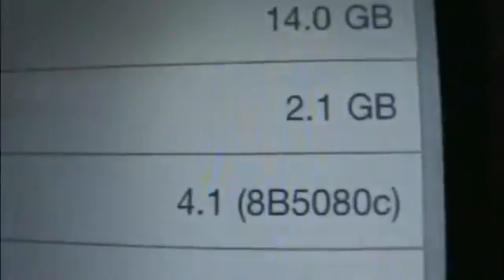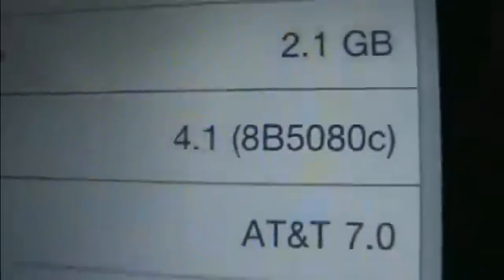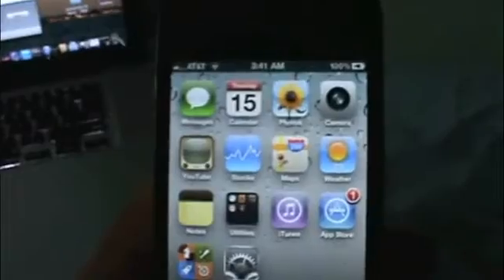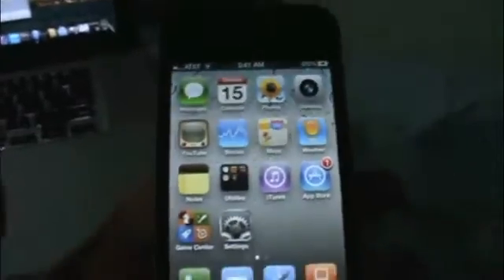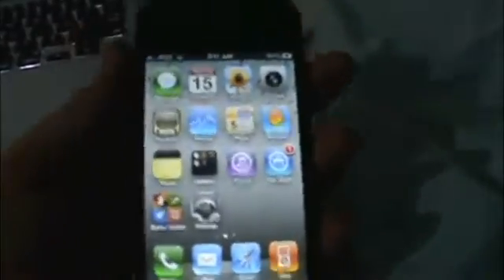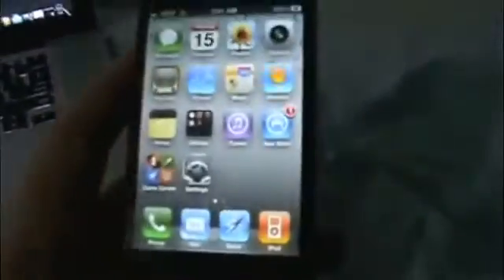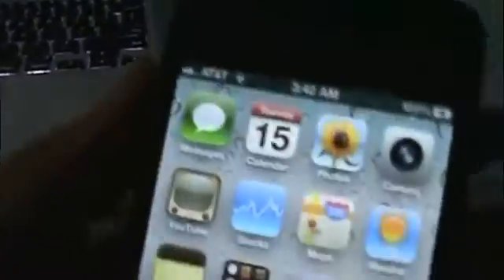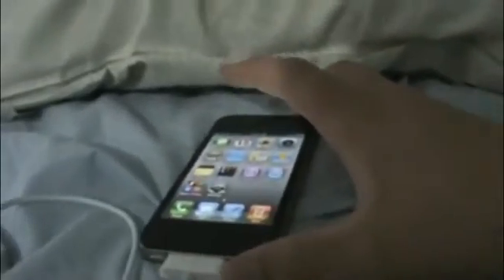How to downgrade 4.1 to 4.0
Or send me a person message it is too hard to reply to all your comments
FIXES BRICKED IPHONES ON 4.1!!
Works for iPhone 4 iPhone 3GS iPhone 3G iPod 2G 3G
Mac:
3. Watch the video
4. device into recovery turn off device unplugged hold the home then plug it into itunes while holding the home
5. alt option restore browse for firmware
6. Kick back until the error comes
7. When error comes open rslite and type in these prompts
rslite v0.2 - by the iPhone Dev Team, 2009.
--THIS IS AN UNSUPPORTED TOOL--

Connecting...
[Recovery] setenv auto-boot true
[Recovery] saveenv
[Recovery] reboot
8. Reboot and enjoy!

2. Then download irecovery here and libusb
3. 3. Watch the video
4. device into recovery turn off device unplugged hold the home then plug it into itunes while holding the home
5. kick back and wait for the error
6. error comes up now use irecovery...
type these prompts in:
-s
setenv auto-boot true

] saveenv

]fsboot

] /exit
7. Reboot and enjoy